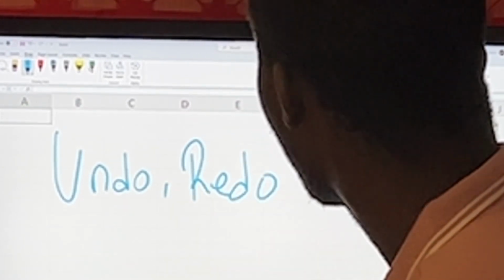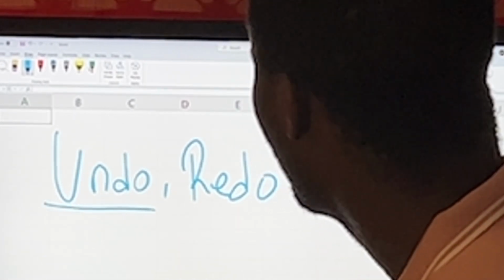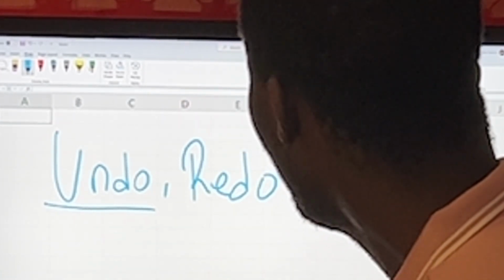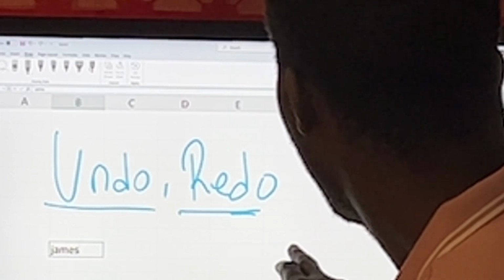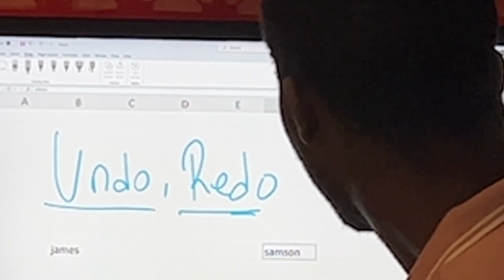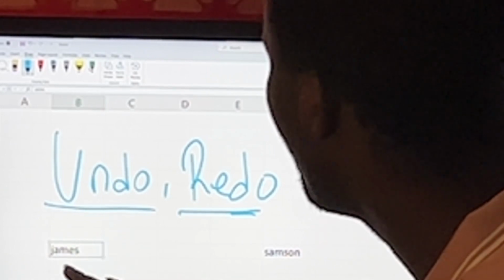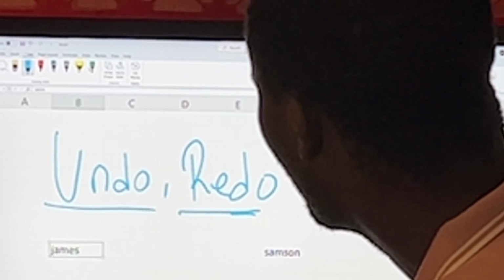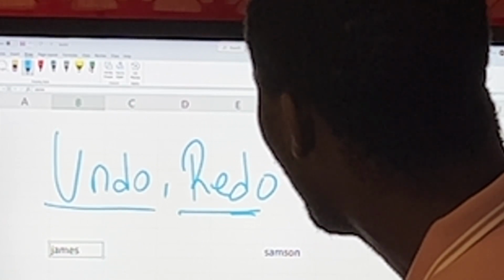How to use undo and Redo in Microsoft Excel